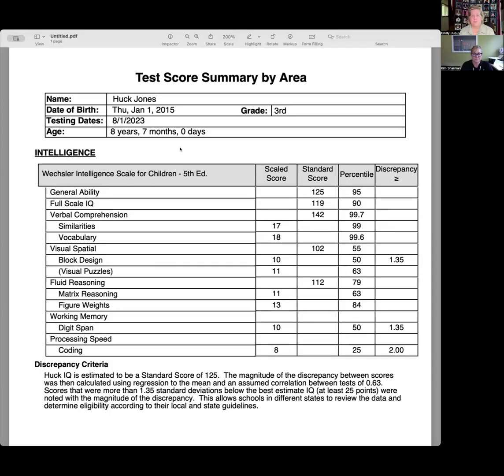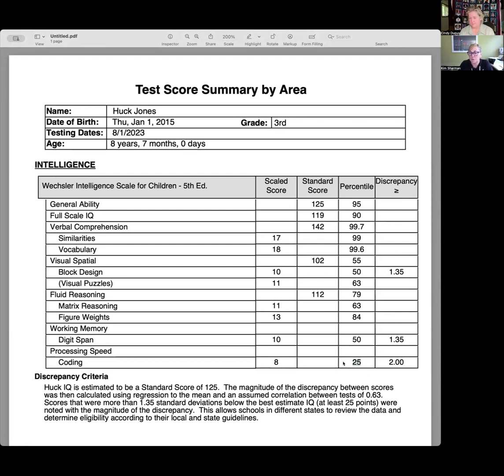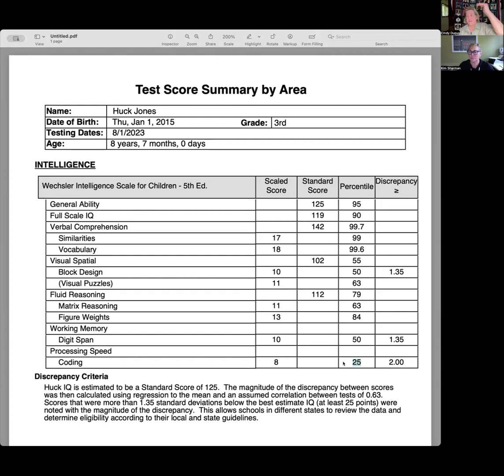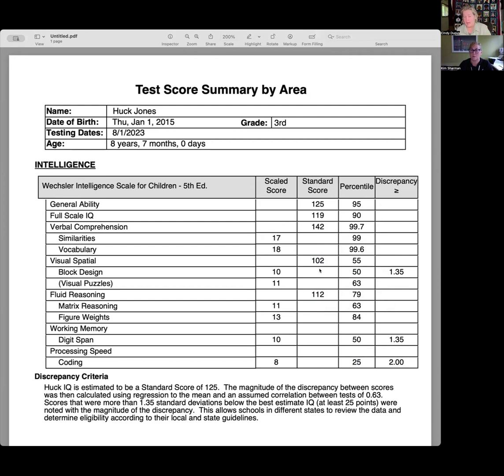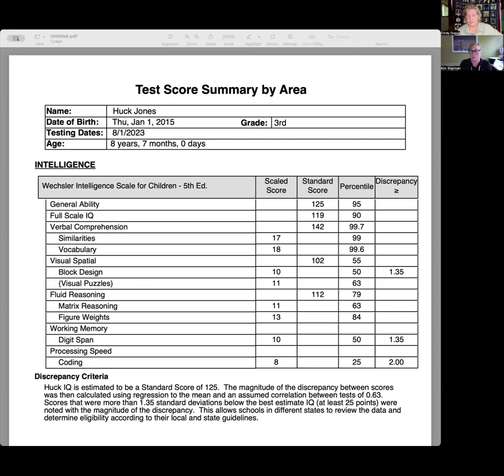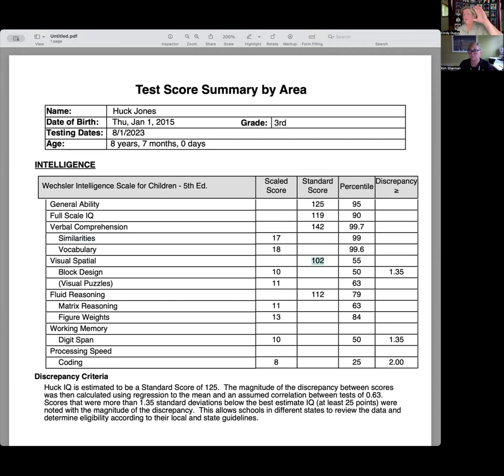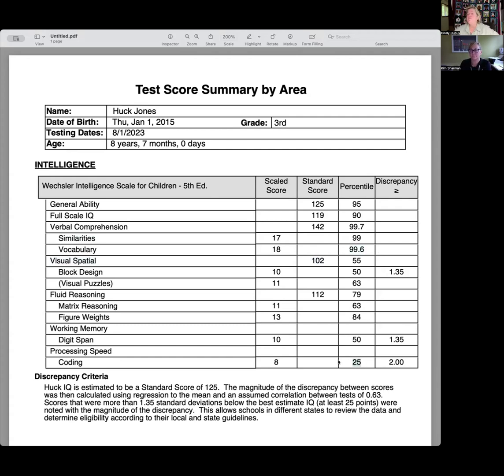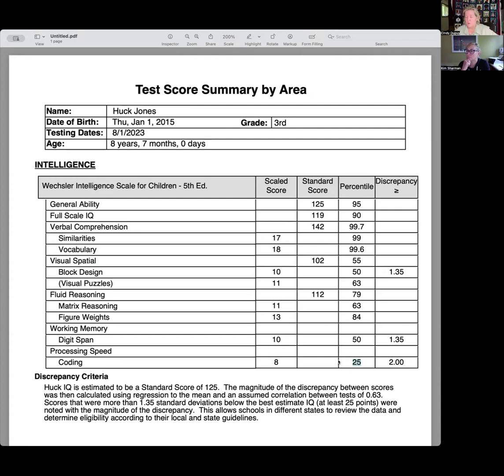WISC V - Analyzing Score Profiles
Cindy and Kim present a profile of score to review.  They then break down what they see and what it means.  Let us know if you like our shorter videos!